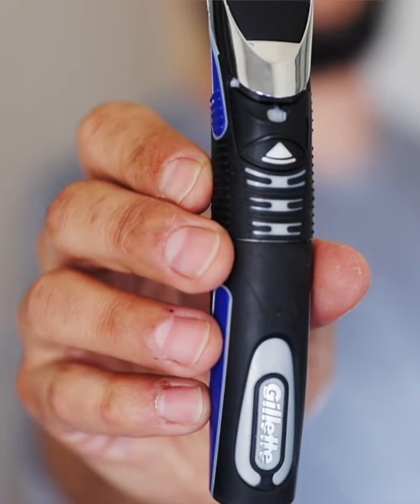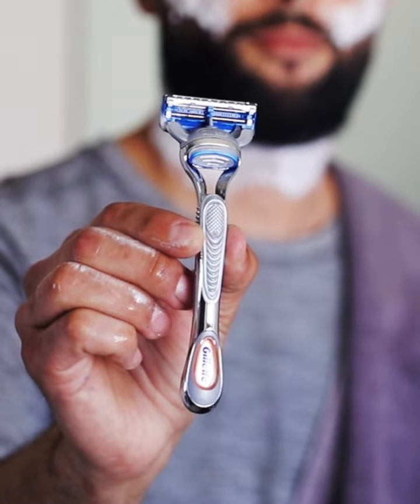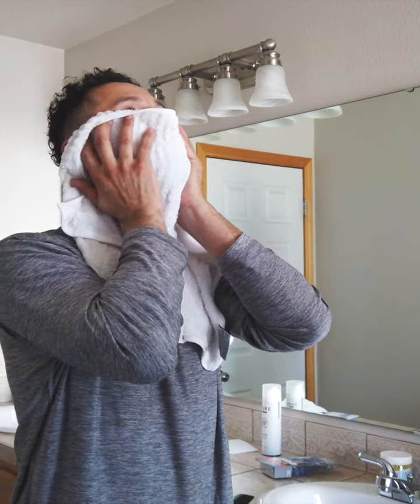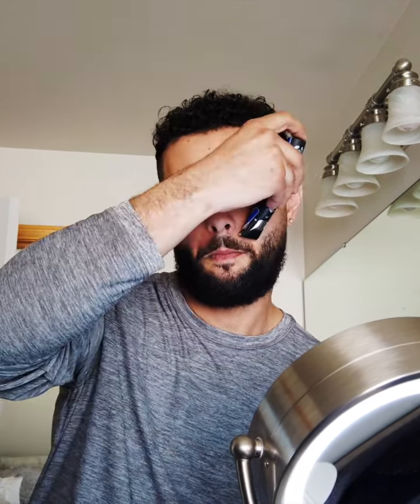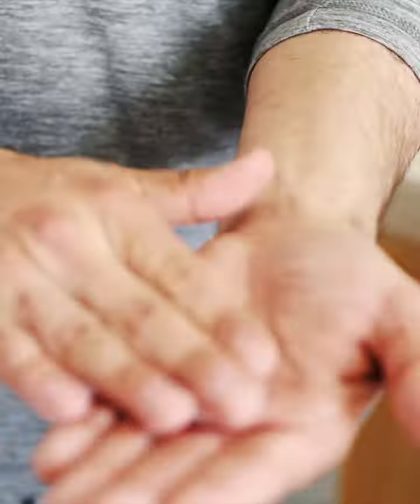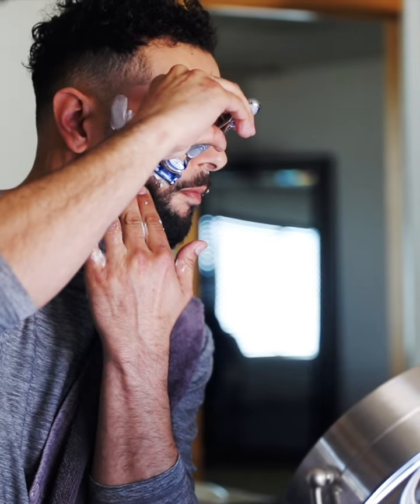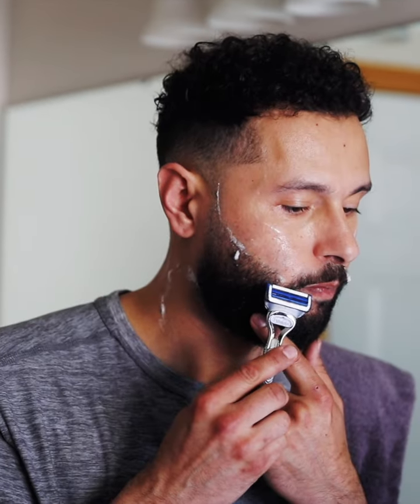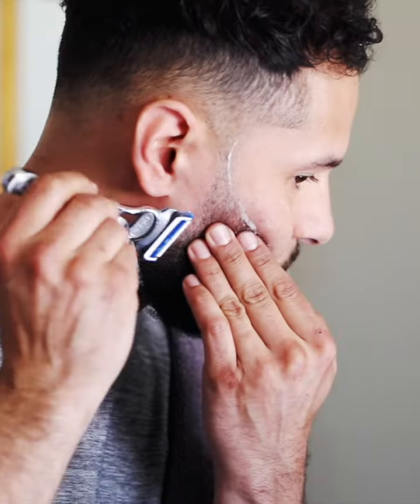At Home Beard Trim & Beard Styling | Celebrity Barber Mark Baysinger | Gillette Barber Council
Mark shares his at home beard trimming and maintenance tips using Gillette STYLER and SkinGuard razor with Pure Shaving Gel for sensitive skin. Attaching Gillette SkinGuard blades to the STYLER allows you to use the Precision Trimmer to create crisp fine lines.

This video features Celebrity Barber, Mark Baysinger performing a beard line up and trim with Gillette STYLER, SkinGuard, and Pure Sensitive Shave Gel.